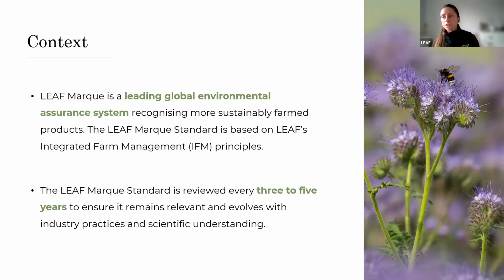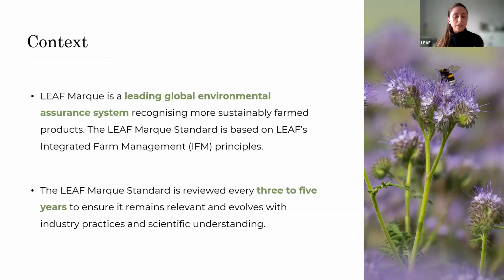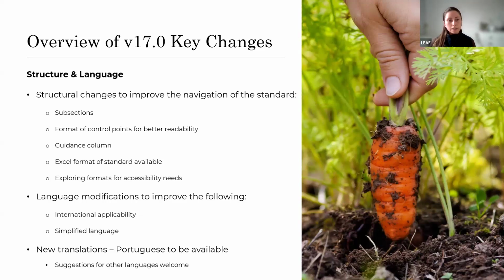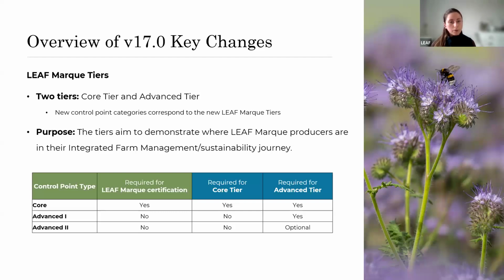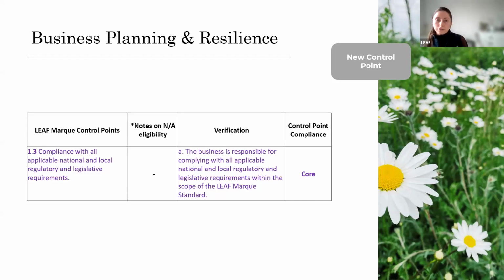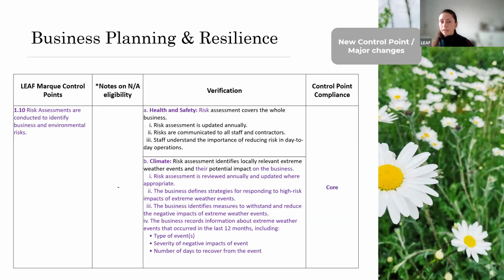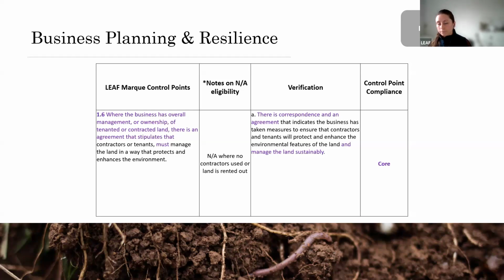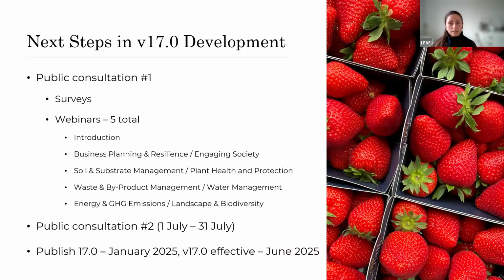Business Planning and Resilience & Engaging Society